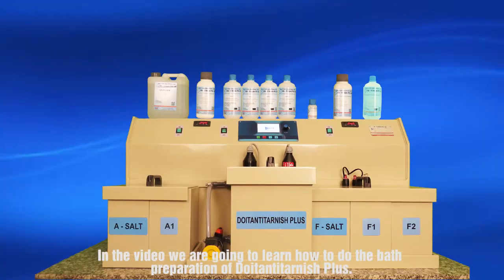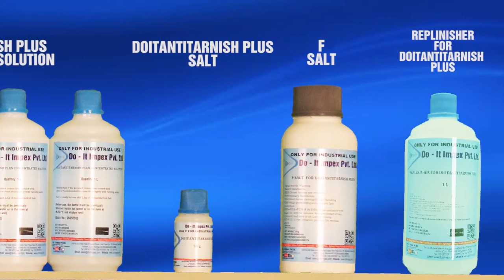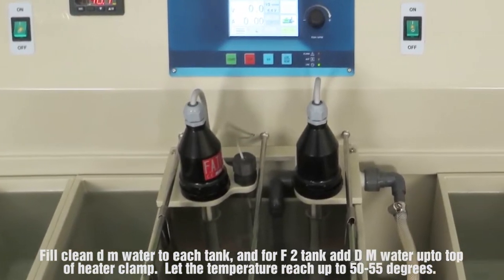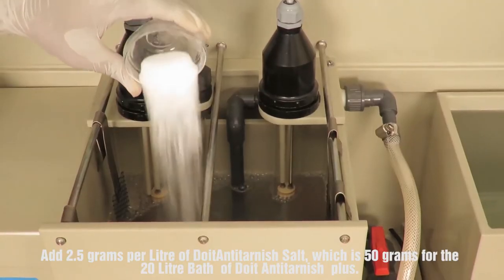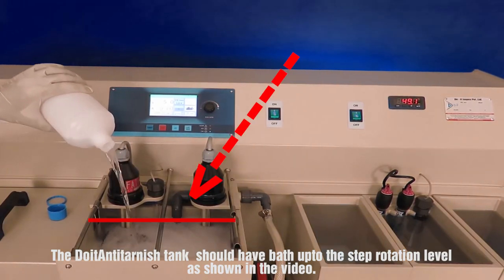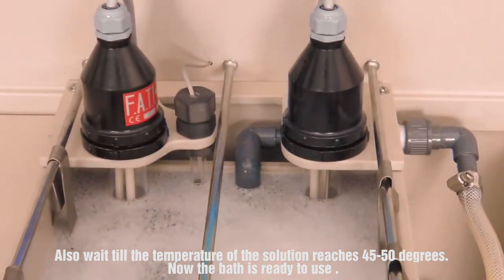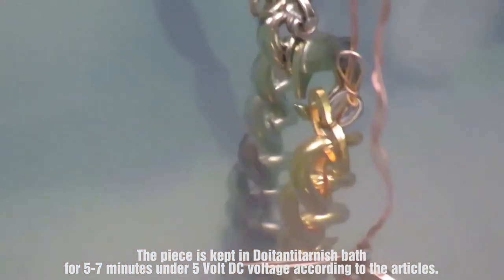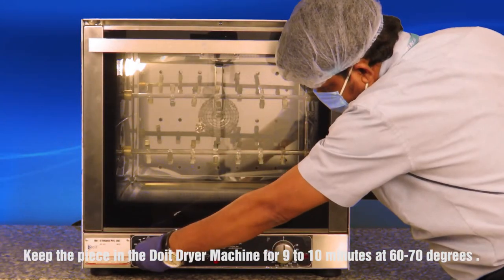Bath Preparation for DoitAntitarnish plus | Doit Industries India Pvt Ltd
The Doitantitarnish Plus plant, thanks to the new chemical formulation and the fixing and activation solutions, guarantee a better protection against the oxidation. The desk plant with its compact size, allows to in short space to complete the entire process of protection of the piece. Doitantitarnish Plus machine 20 ltr. is a system designed and manufactured by Do - it Impex to make the best performance of Doitantitarnish electrolyte solution. The plant is equipped with a dedicated rectifier 12V-50A , a magnetic pump, heater and special anodes called ATP + to ensure the best conductivity.

Ms. Mayuri Madhavi    :- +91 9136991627